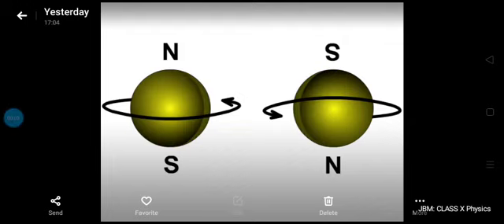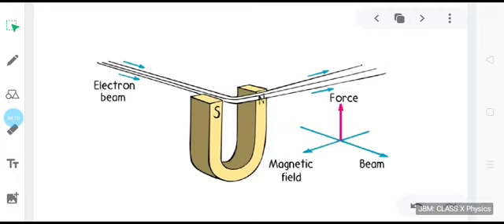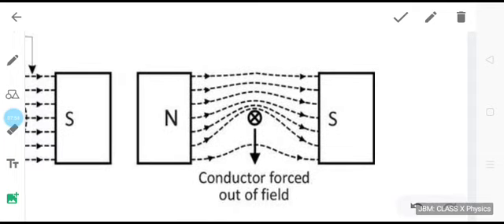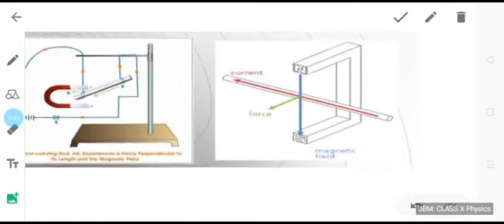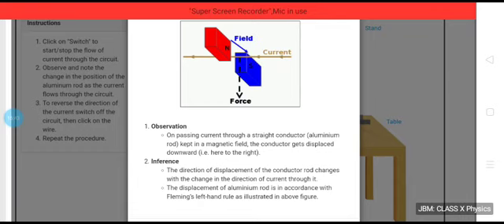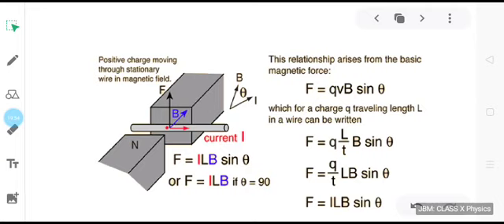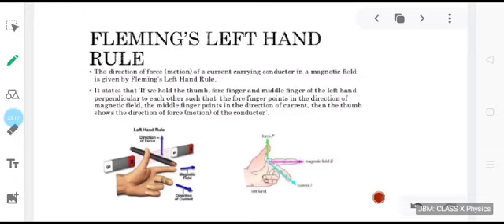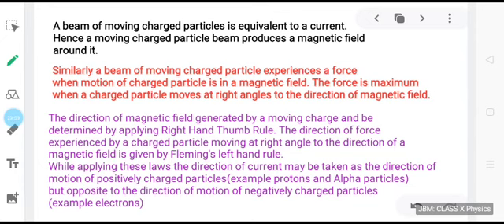Class X: Physics-Force acting on a current carrying conductor in a magnetic field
Expression of force, Fleming's Left Hand Rule